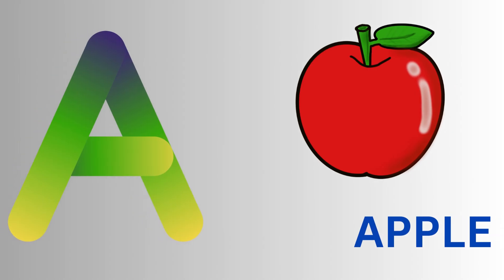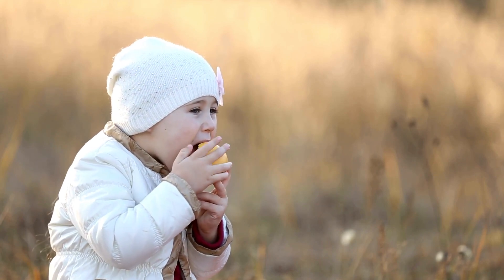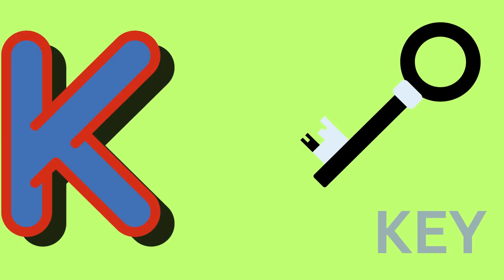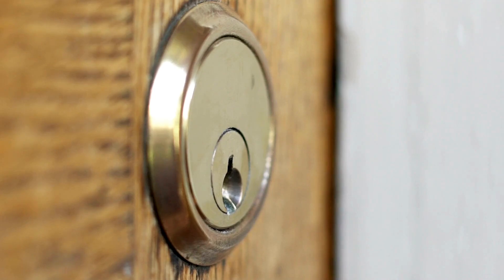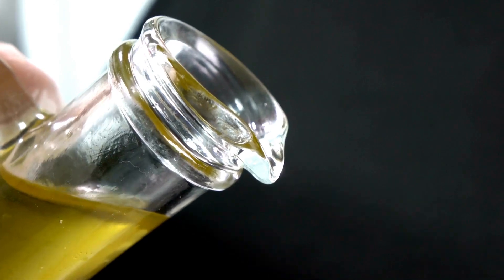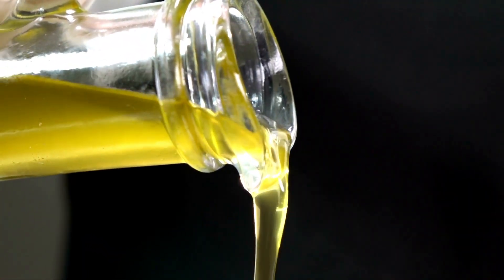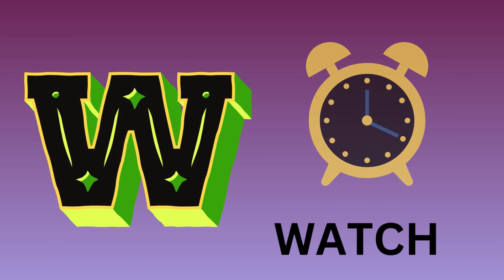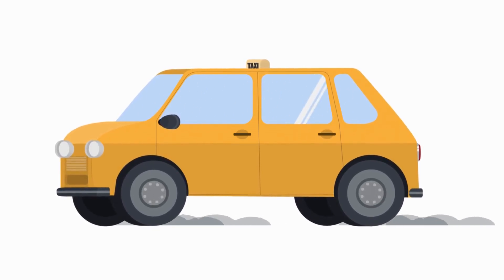Abc Song | Abc Phonics Song For Toddlers | Alphabet Song for Kids | A for Apple | Nursery Rhymes